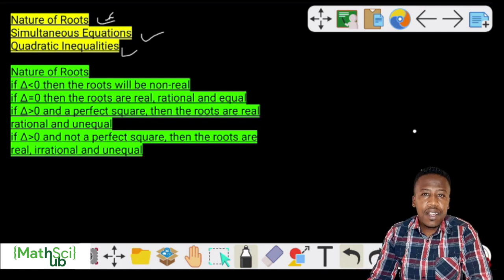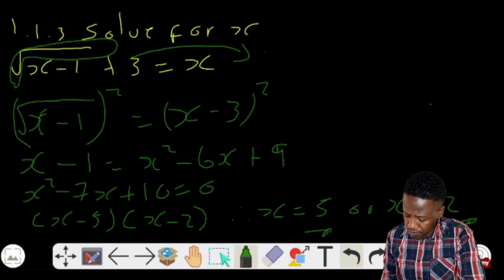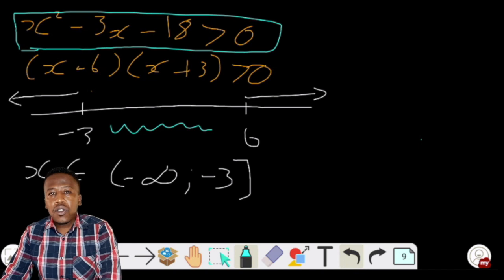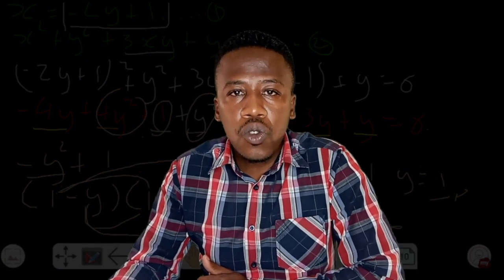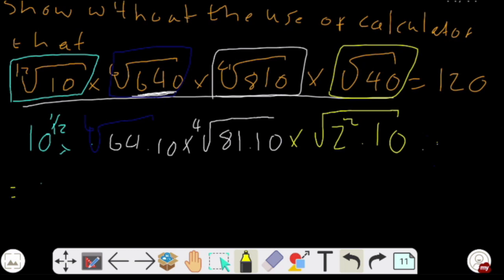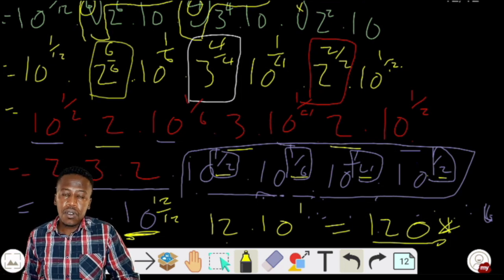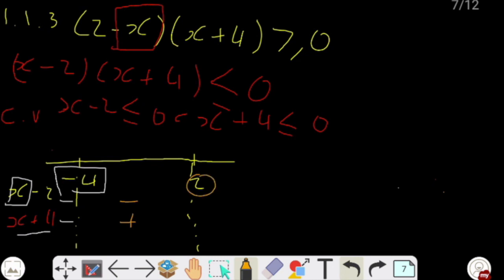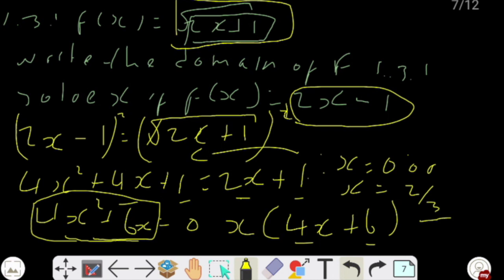Grade 11 & 12 Maths Paper 1, Solving Previous Question Papers.